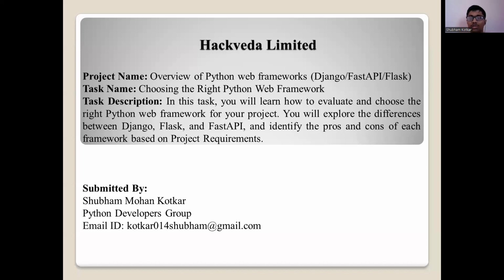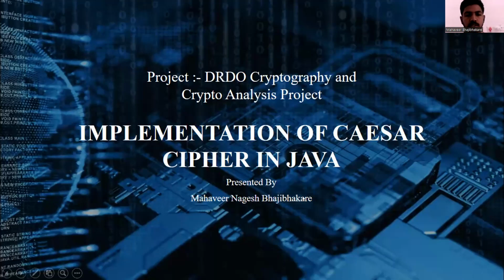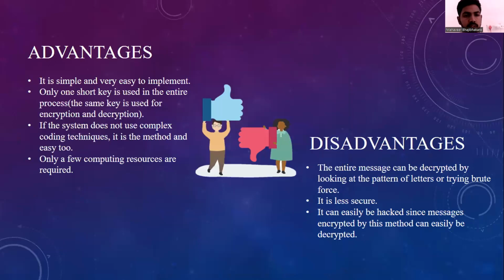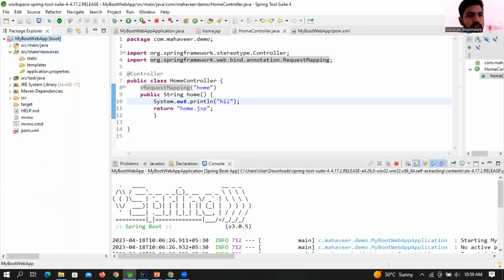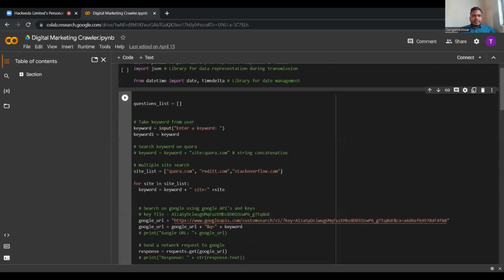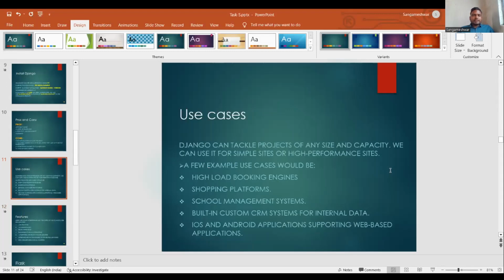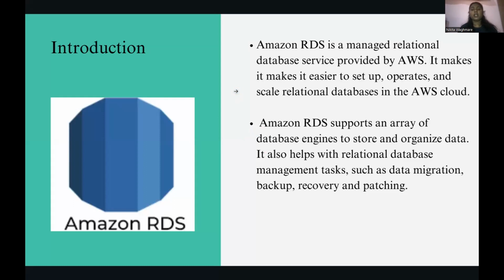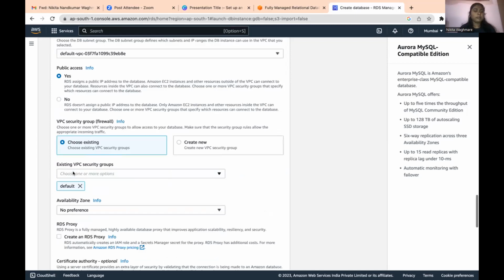Internship Meeting Recording 18th April 2023 Part 1 | Yashchandra Upadhyay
TIMESTAMPS
00:00 Internship Meeting Start
01:10 Shubham Kotkar - Choosing Right Python Framework
11:20 Mahaveer Bhajibhakare - Implement Caesar Cipher in Java
22:25 Mahaveer Bhajibhakare - Building a Simple Java Web App
33:35 Sangameshwar Dhule - Hackveda Business Operation Scripts
43:12 Sangameshwar Dhule - Choosing Right Python Framework
58:00 Nikita Waghmare - Setup Amazon RDS Instance